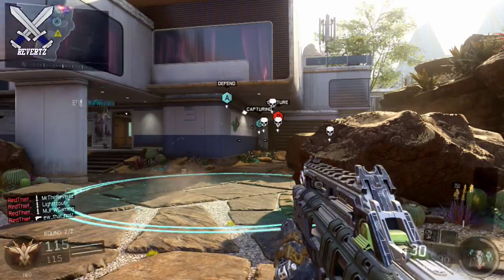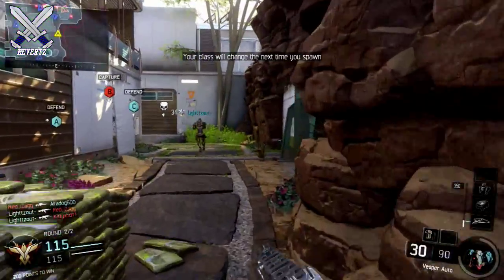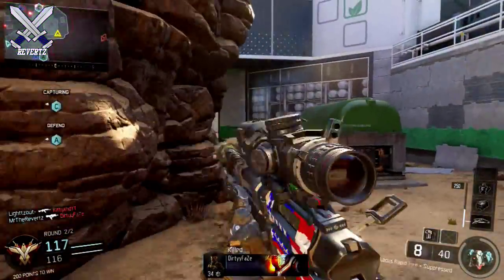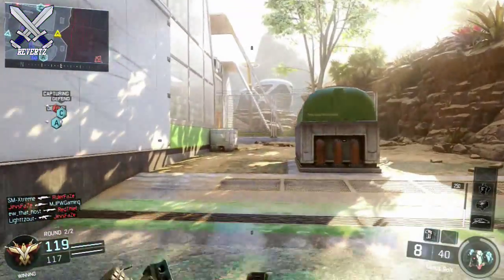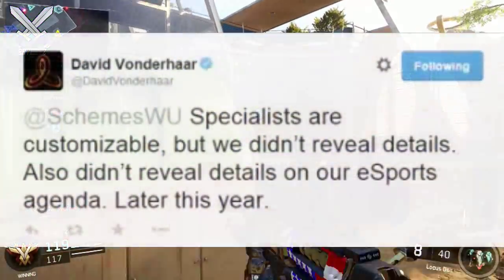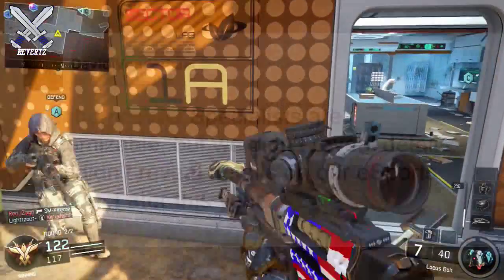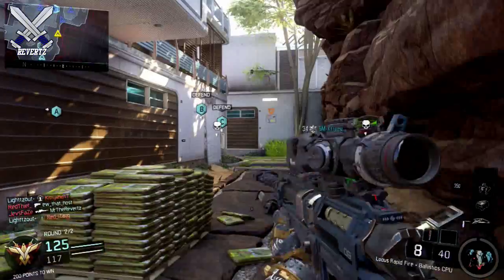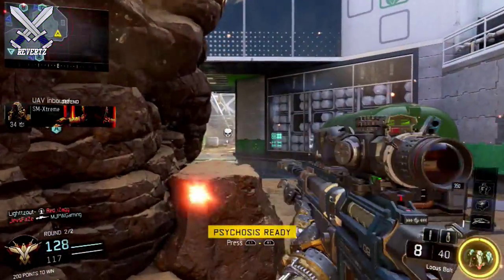"Call Of Duty Black Ops 3 MULTIPLAYER" CHARACTER CUSTOMIZATION! PERSONALIZE SPECIALIST & KILLSTREAKS